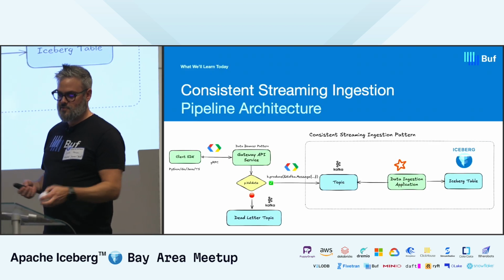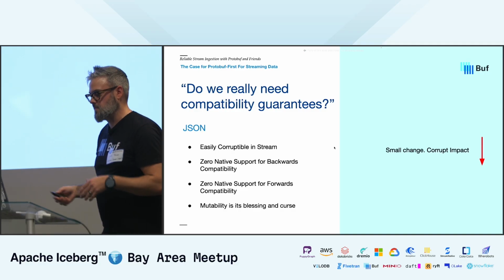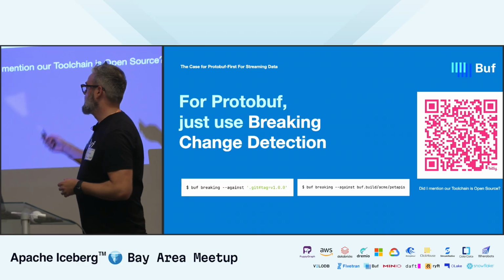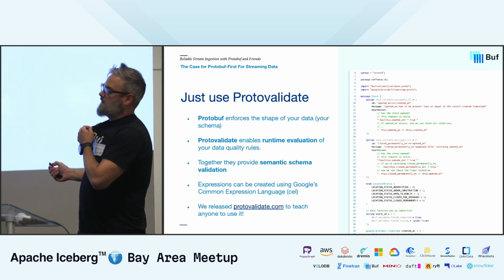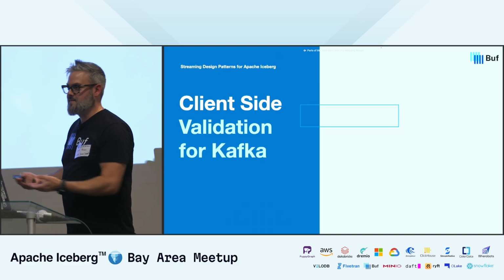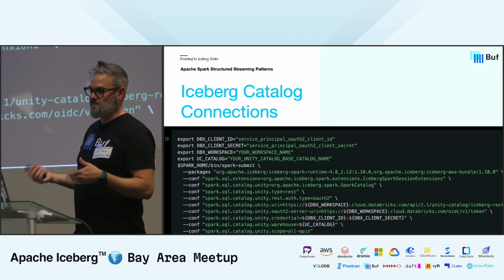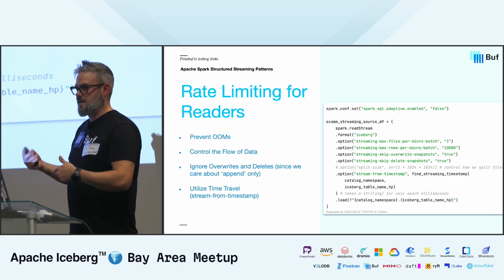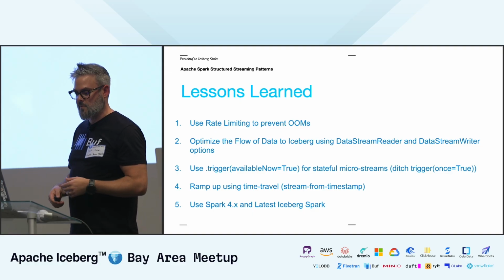Keeping the Streams Flowing in Icy Waters: Streaming Design Patterns for Apache Iceberg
Meetup: San Francisco, CA (October 1, 2025)
Speaker: Scott Haines